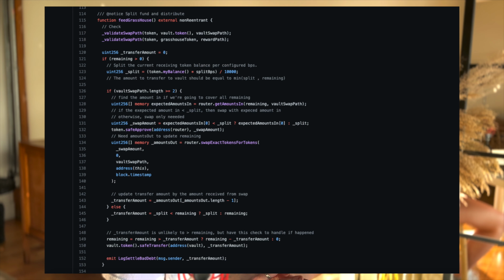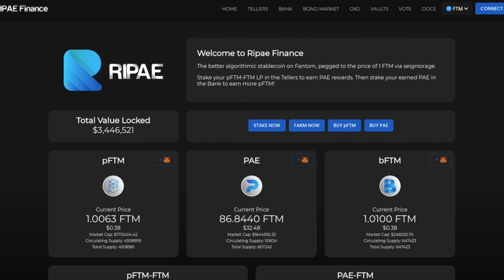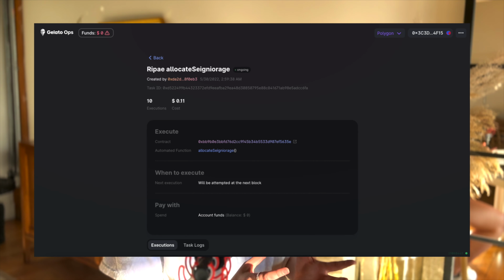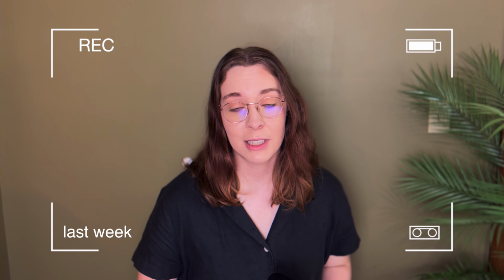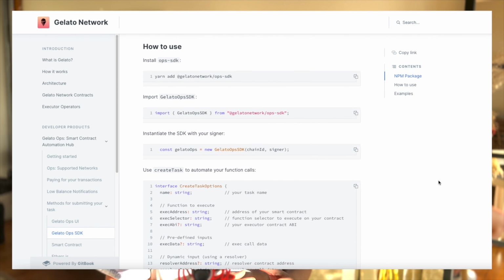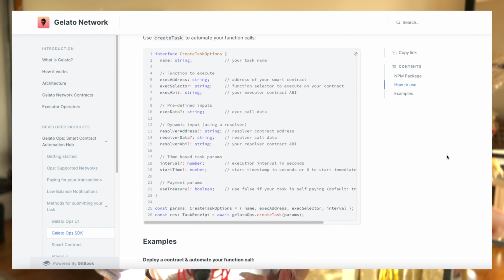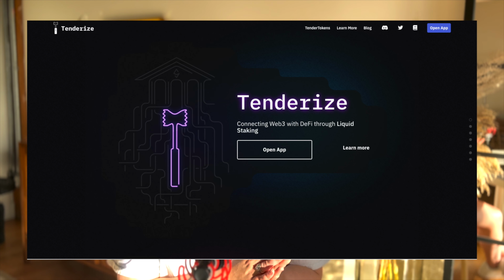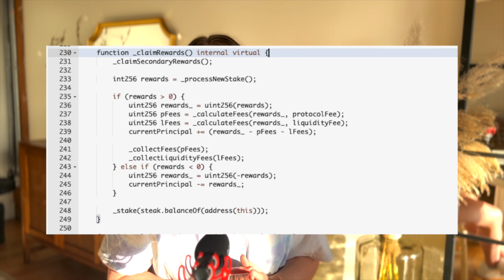Gelato Sundae #9 ft. Alpaca Finance, Ripae, Ricochet, and Tenderize | Smart Contract Automation 🍦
Check out how projects like Alpaca Finance, Ricochet, Tenderize, and more use Gelato to create the most seamless and automated web3 experience for their users in this week's Gelato Sundae 🍧 Enjoy!

0:00 Welcome back to Gelato Sundae
0:17 Alpaca Finance - feedGrassHouse
1:11 Ripae Finance - allocate Seigniorage
1:46 Ricochet - updates + distributions
2:27 Tenderize - claiming rewards

Gelato Sundae is our weekly series where we take a closer look at some of the most interesting ways people use Gelato's smart contract automation tool, such as Gelato Ops to expand the possibilities and efficiency of their smart contract processes.

Gelato Network is web3’s automation network, enabling developers to automate a wide variety of arbitrary smart contract executions on and across all EVM-based compatible blockchains such as Ethereum, Polygon, BNB Chain, Fantom, and more. Examples of use cases developers have built on top of Gelato include Limit Orders on AMMs like Uniswap, automatic compounding of yield farming vaults, Aave liquidation protection, MakerDAO debt ceiling updates, automated liquidity management, and even the petting of Aavegotchis.